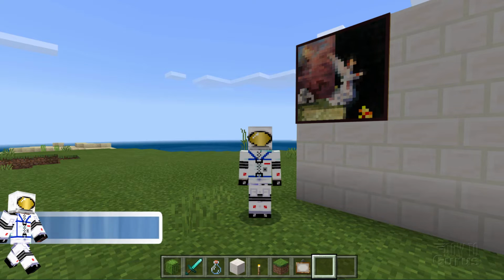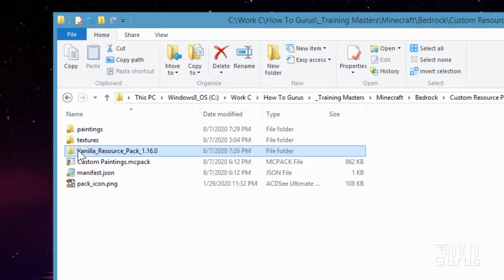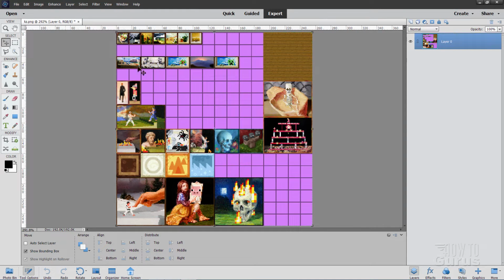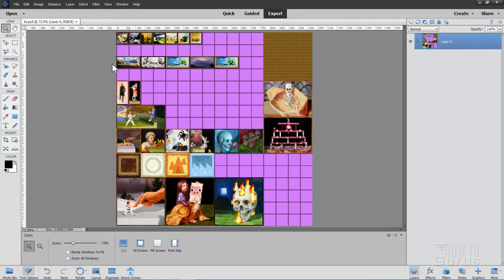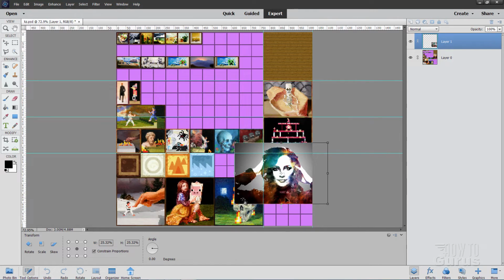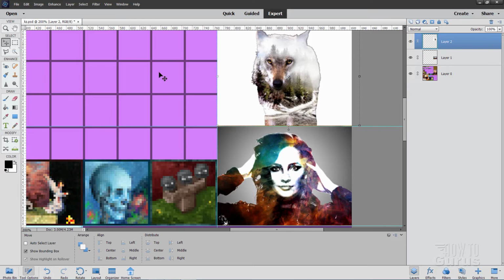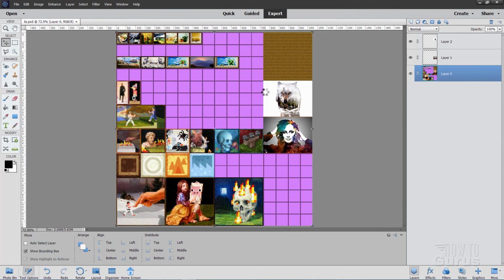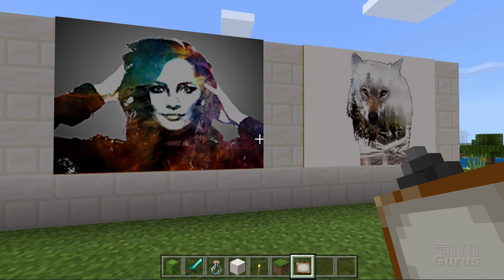How You Can Add Custom Paintings into Minecraft Bedrock - Minecraft Painting Texture Pack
Custom Paintings Minecraft Bedrock. You can Get Better Custom Paintings in Minecraft Bedrock! Easy Technique. Adding your own paintings into Minecraft Bedrock is a simple process if you know the steps. Making the paintings look there best requires just a couple of settings adjustments and I explain how to do all of this in this video tutorial.

00:00 Custom Minecraft Paintings
00:27 Looking at the Custom Paintings
00:57 Where to find the Paintings Texture File
01:27 Resource Pack layout
01:42 The manifest.json file
02:04 Opening the Painting texture file in Photoshop Elements
02:21 Increasing the resolution of the texture file
03:06 Opening up the new Minecraft paintings
03:23 Saving the file as a Photoshop file
03:44 Adding Guidelines to the project
04:17 Adding and resizing the first new picture
05:02 Adding and resizing the second new picture
05:34 Sharpening the new pictures
06:29 Saving the new texture
07:03 What's needed for the new custom Minecraft resource pack
07:25 Placing the new Paintings in the game
07:59 Like, Share, Subscribe